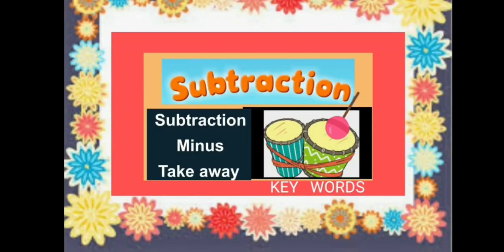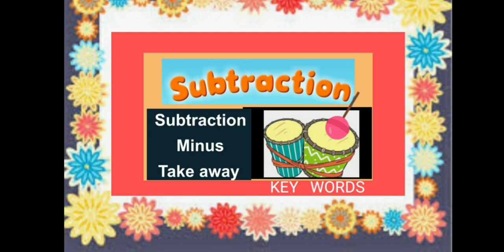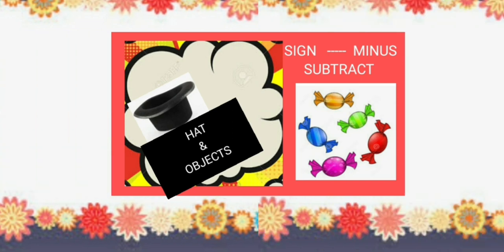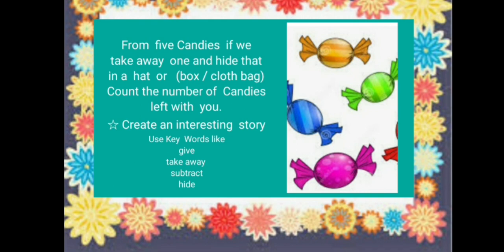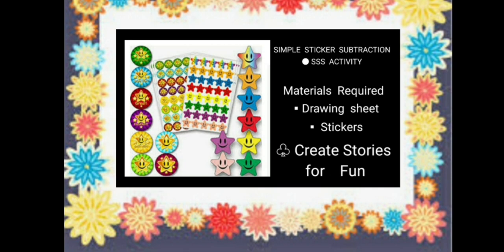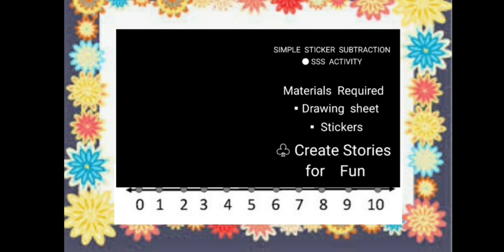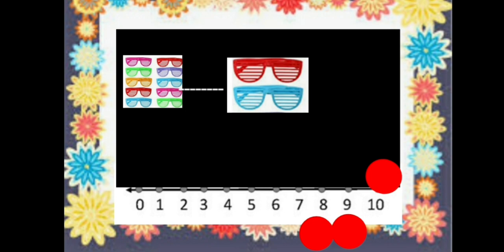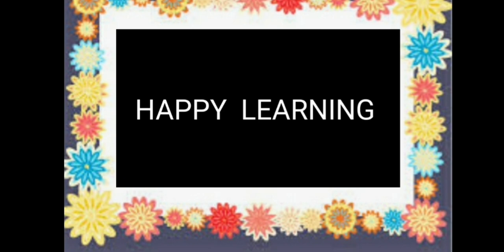Subtraction |Introduction |Games & Activities |Kindergarten Mathematics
Nothing is permanent in life  except  change. We all are experiencing  this in
current pandemic situation. We have
taken up multiple  roles & responsibilities, and we are learning new ways to deal with Present  situation.
Teachers are daily  experimenting new
ways to make their teaching effective
and using different  means to reach
and help their students.
Parents  too are learning  new ways to
help their wards to enrich their  learning experiences.
So,let's  join our  hands  and help our little  ones to enjoy their EARLY YEARS
and their learning experiences.
Concept of subtraction
Fun games for subtraction
Activities  for subtraction